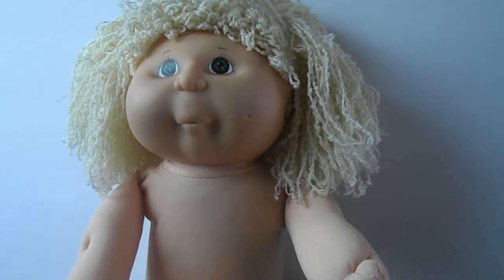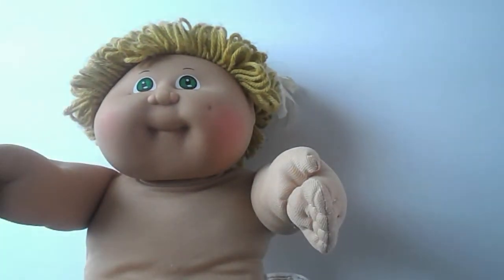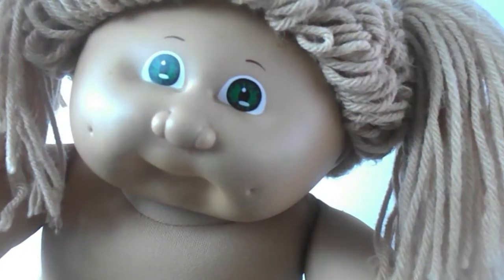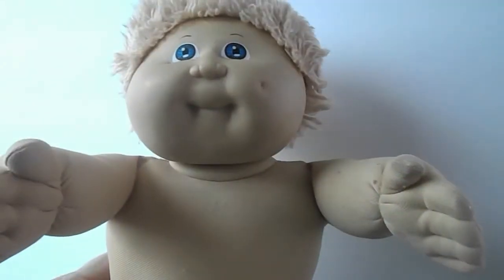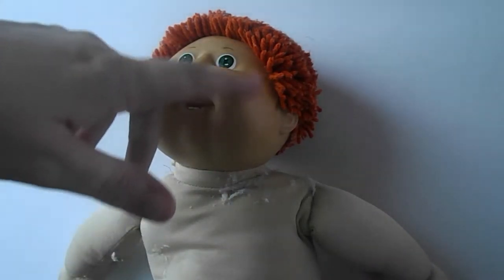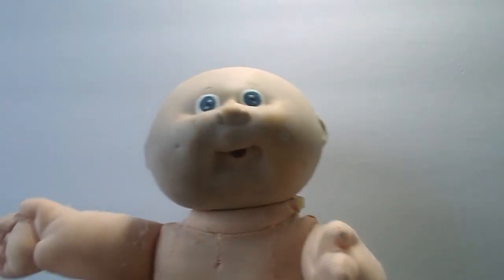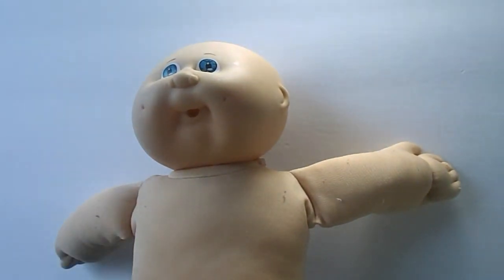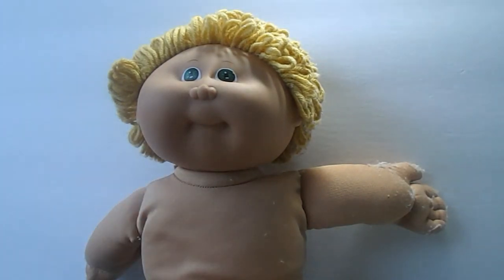Huge Box Rescue Cabbage Patch Kids Pt1-Adult Collector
I have a huge box of Cabbage Patch Kids to share with you today. Most are from the early 80's with one being an 1983 Jesmar.